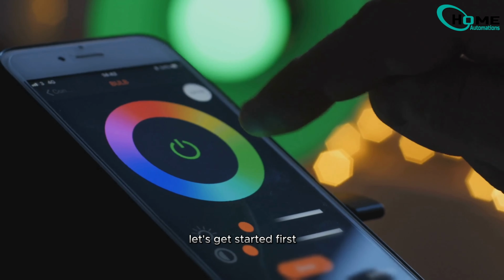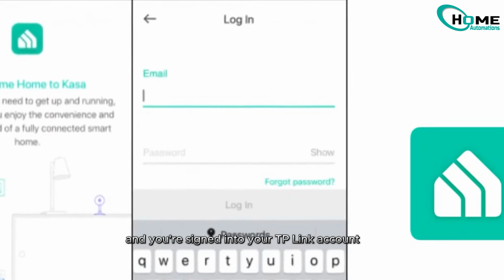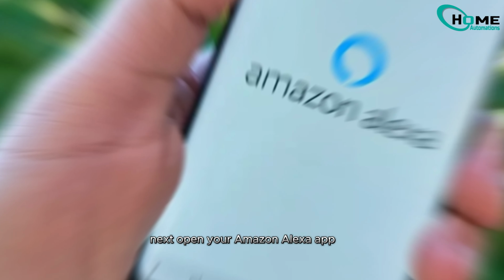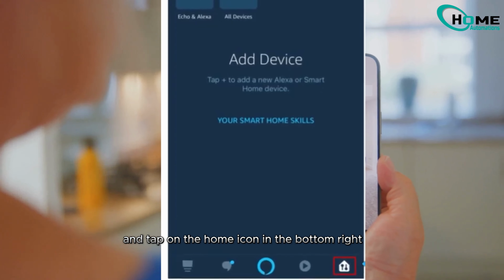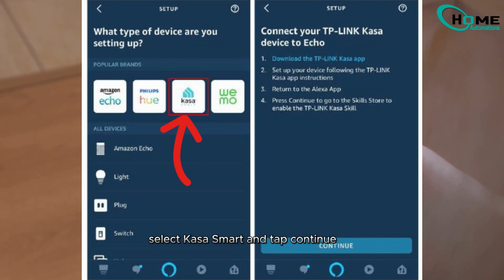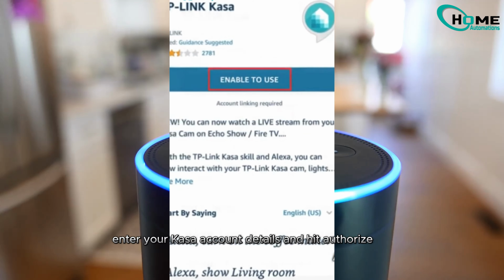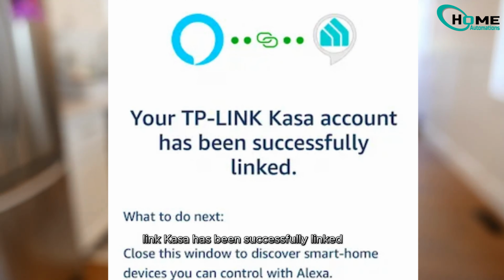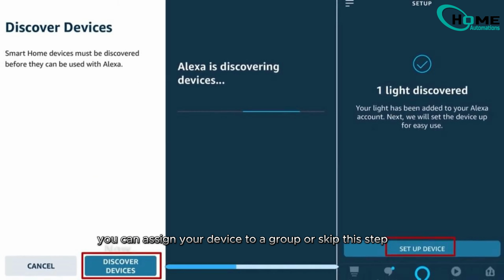How to Connect Your Kasa Smart Plug to Alexa | Easy Step-by-Step Guide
Unlock the full potential of your smart home with our easy step-by-step guide on connecting your Kasa Smart Plug to Amazon Alexa! In just 2 minutes, we'll walk you through everything you need to know—from setting up the Kasa app to linking it with your Alexa device. Say goodbye to manual controls and hello to voice-activated convenience!

Whether you're a tech novice or a seasoned pro, this guide is designed for everyone. We’ll cover troubleshooting tips to ensure smooth operation. Don’t miss out on transforming your home into a smart haven!

OUTLINE:

00:00:00 How to Connect Your Kasa Smart Plug to Alexa | Easy Step-by-Step Guide
How do I pair my Kasa Smart plug with Alexa?
How to pair a smart plug with Alexa?
How do I get my TP link to work with Alexa?
How to pair Kasa Smart plug?